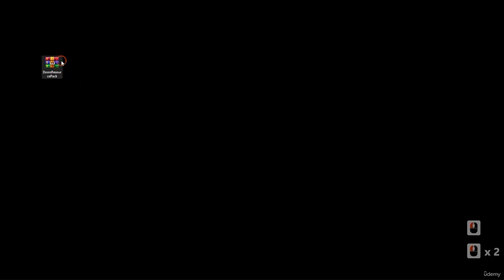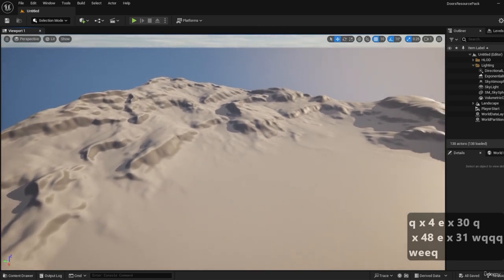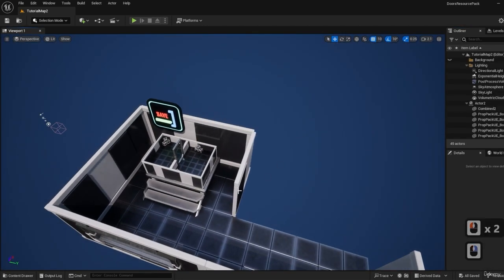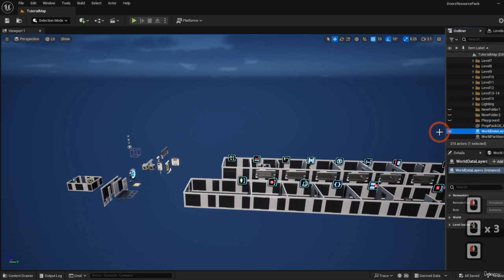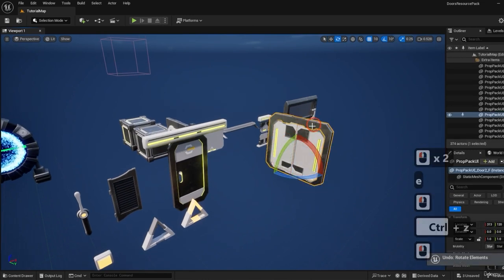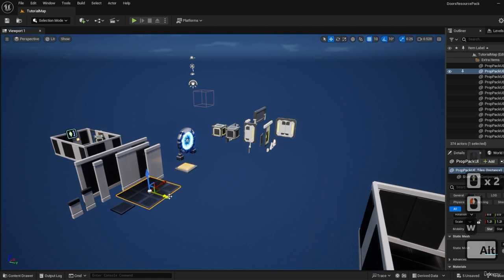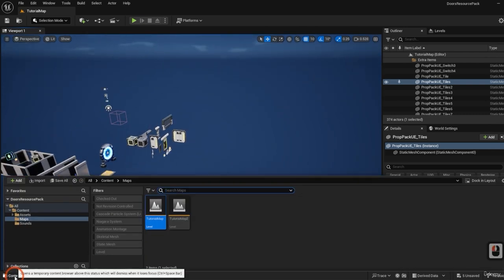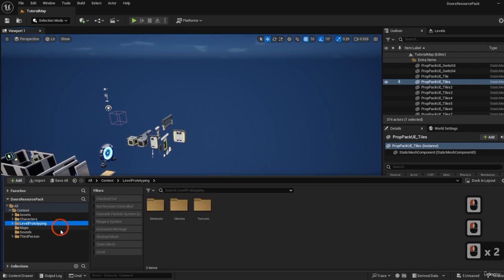Introduction to Unreal Editor and Adding the Third Person Template